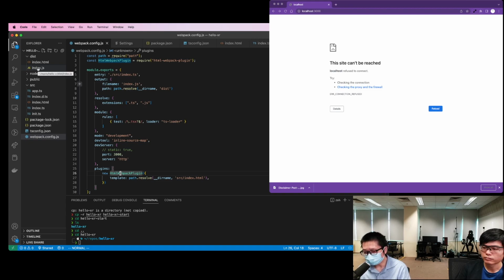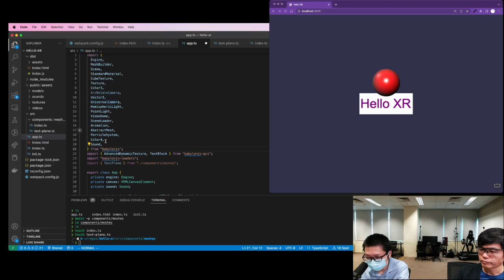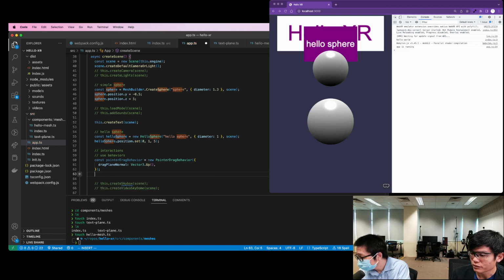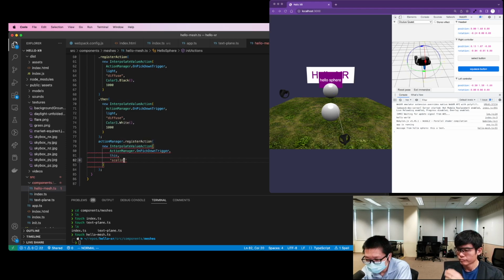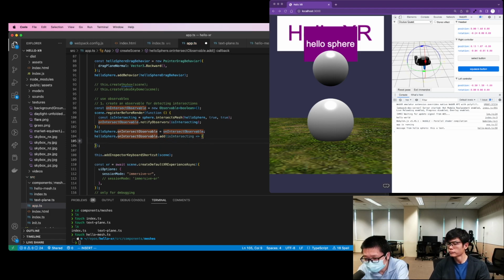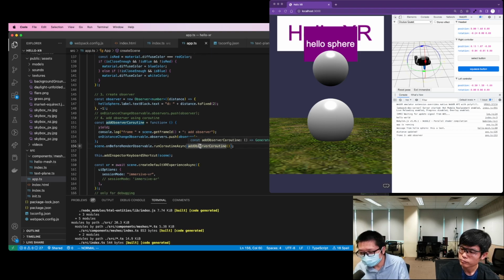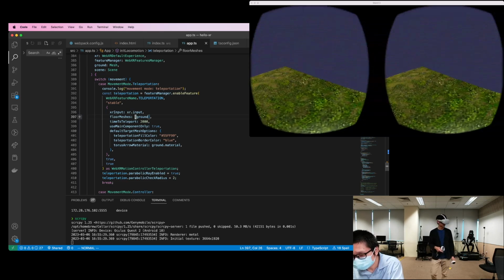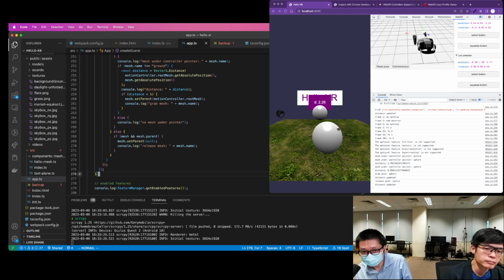Developing Immersive Applications: Recorded live coding stream on "Implementing Interactions"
The Centre for Immersification at the Singapore Institute of Technology (SIT) aims to make the use and creation of immersive experiences more accessible to everyone. This video is part of our efforts in providing the education to make creation of such applications more accessible to everyone.

You may also find several references to an introductory course on Developing Immersive Applications at SIT, as this video was create in tandem with the running of that course.

Note that this is a recorded live stream, although we’ve taken care to fast-forward through sections that might not be as engaging (like debugging), and we’ve streamlined the lengthy conversations.

00:00:00 Intro
00:01:09 Project setup tips
00:01:29 Bundling assets with build files
00:05:39 Installing prettier plugin
00:07:01 Why we need copy-webpack-plugin
00:11:57 Cleaning up unneeded code
00:13:49 NPM run and serve scripts
00:18:23 Component-based architecture to structure code
00:19:19 Cleaning up d.ts files
00:22:20 Refactoring text plane into a component class
00:38:16 Preparing the Scene
00:41:58 Creating another component to manage meshes
00:43:32 Titbits on javascript interfaces, etc...
00:58:23 Overview of different methods to implement interactions
00:59:43 Using behaviors to implement interaction
01:21:07 Using actions to create behaviours
01:45:51 Using keyboard actions
01:50:13 Using observables to implement interactions
02:10:15 Using more observables
02:24:15 Using coroutines
02:44:06 Implementing locomotion
03:03:02 Implementing teleportation locomotion
03:09:22 Implementing WIP locomotion
03:12:56 Implementing hand tracking
03:16:32 Implementing bimanual interaction
03:21:13 Implementing gizmos
03:24:31 Implementing natural grabbing